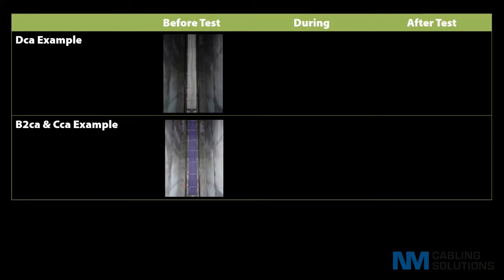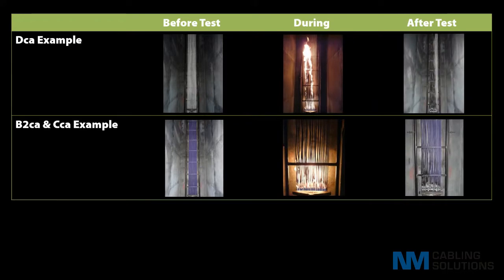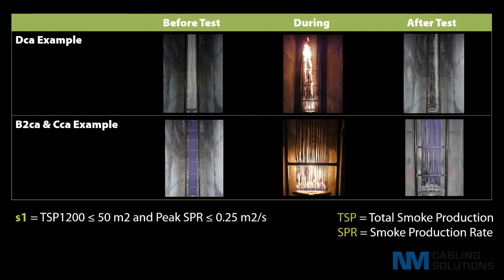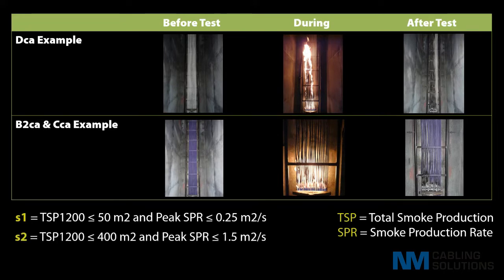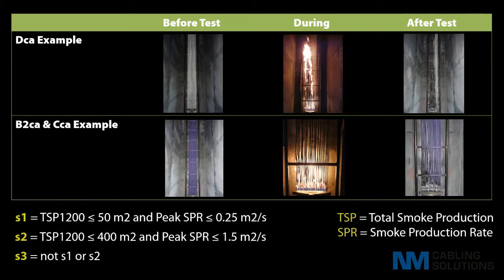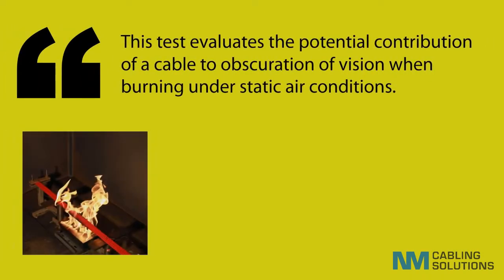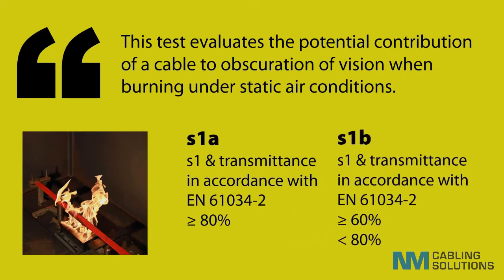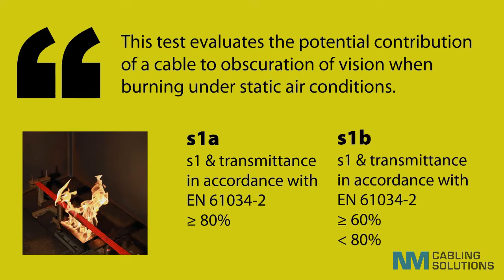CPR - Smoke Classification - Construction Products Regulation (CPR)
CPR for Cables - Construction Products Regulation (CPR), covered by BS EN 50575

This video is part of a series of videos covering Data Cabling techniques and practices in conjunction with Excel Networking.